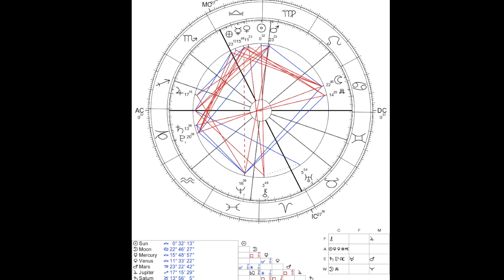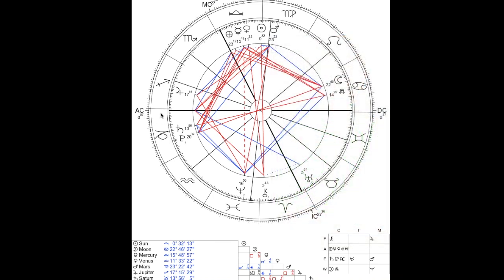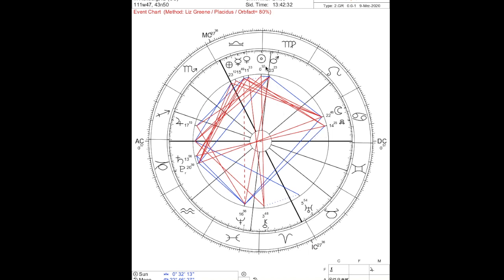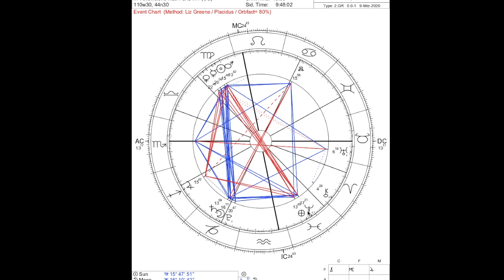JJ JOSHUA AND TYLEE LAST SEEN | WHERE ARE THEY | ASTROLOGY OF THE VALLOW CHILDREN 14 MARCH 2020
This part is purely the astrology of the two children……..Next will be Chad Daybell and Lori.
The truth will unfold with the astrology. (There will be several parts to cover each element of the case).

I explain the charts and apparently explain them quite well but this may be better for people that know a little astrology.

The two children remain missing and the parents, Lori (Vallow) Daybell, and her new husband, Chad Daybell, refuse to disclose their whereabouts to police. Both have been named persons of interest in the disappearance of the children. Law enforcement is also investigating the deaths of the Daybells’ previous respective spouses, Charles Vallow and Tammy Daybell, though neither Chad nor Lori have been named suspects in those cases.  Alex Cox Lori’s brother and Loris third husband also died.

Police seem to be no closer to finding 7-year-old Joshua “JJ” Vallow and 17-year-old Tylee Ryan than they were when this story began months ago.

Since that time, the story has gained international attention as it’s taken twists and turns involving a purported cult, dead spouses, delusions of divinity and preparing for the end of the world. Despite all the angles, and the ever-growing number of people related to the case, the facts remain essentially the same as when it was first announced.

You can buy my Book : The Criminal Astrologer Volume One - understanding the crime chart on Amazon here:

Kirsty xx

Reputable links I use:

I love travelling and need to often for my job. Do you Need a holiday?
Use - I want that flight !!

Need a Hire car ? Use Discover Cars